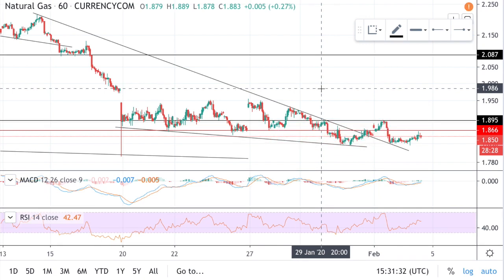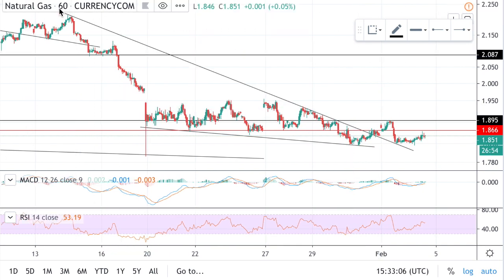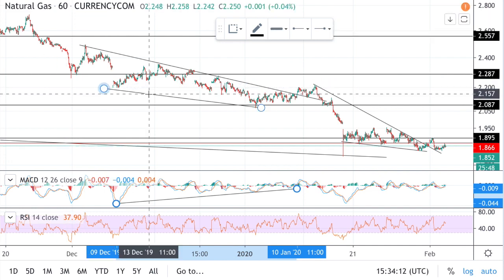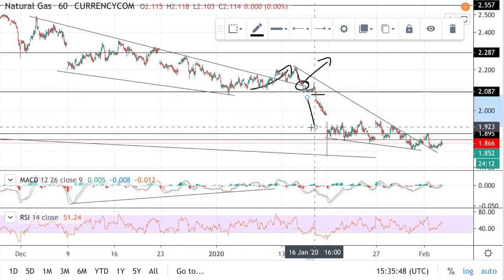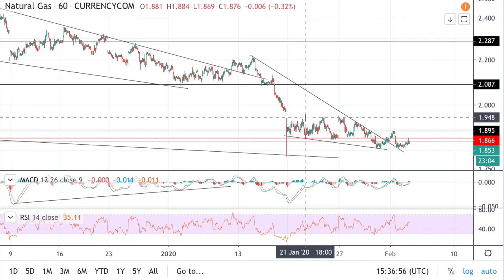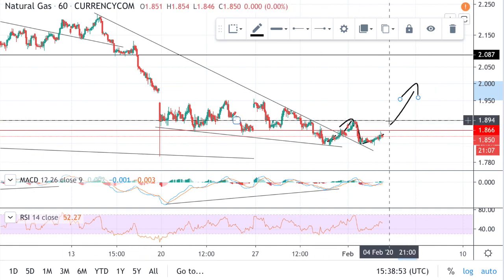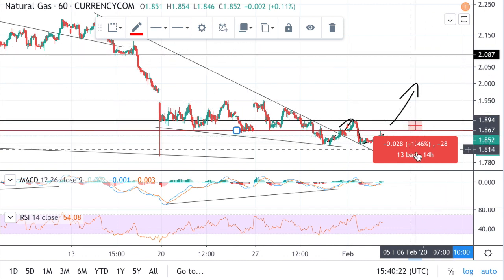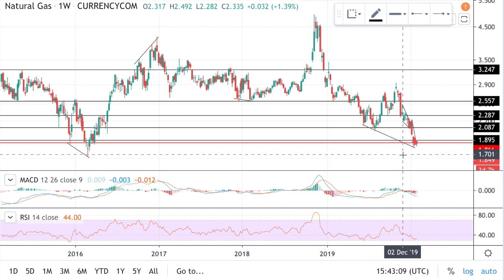Why Natural Gas Could double in price during 2020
This is a Technical analysis of Natural Gas (UGAZ and DGAZ). Looking specifically at the recent downtrend we have had in Natural gas since the beginning of 2019.
Natural Gas has been crashing down in price, and has recently formed a regular down trendline.

We popped this down trendline today which is essentially bullish. I discuss what short and long term consequence this may have on the price of Natural Gas / UGAZ in 2019 and 2020.

I discuss potential trading strategies for this particular price action including different natural etfs to use (considering the decay on some leveraged etfs)
. I detail a natural gas trade set up and other trade ideas using different time intervals for potential swing trades and day trades / intra day trading.
Natural gas with targets and stops provided.
 Potential Reversal for natural gas (bounce trade).
Natural Gas swing Trade with UGAZ.

Game of Trades Technical Analysis uses simple momentum indicators like the MACD and RSI to analyse and predict trends or trend changes using divergence and overbought/oversold readings.

I display the analysis in an easy to understand way, even for beginner stock trading.